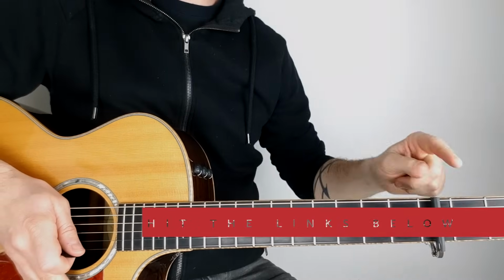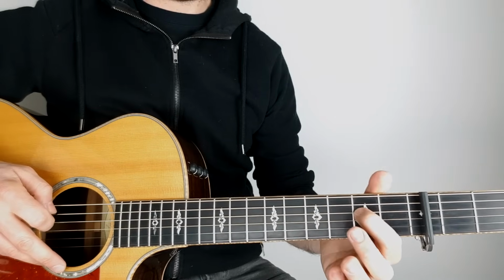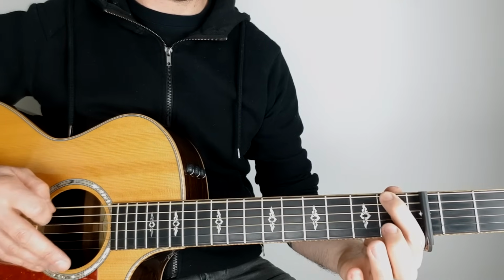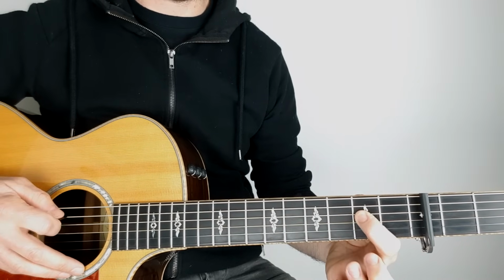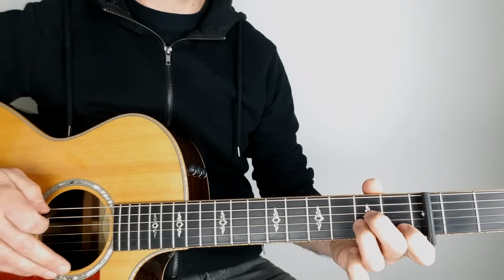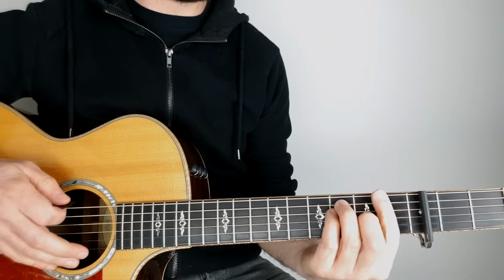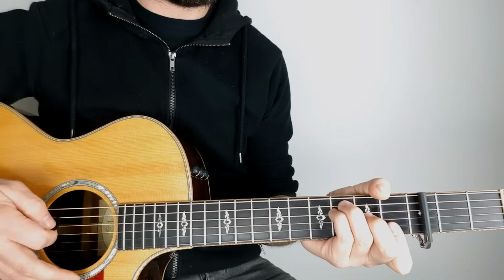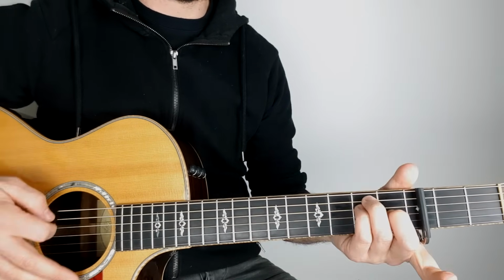Marilyn Manson - Sweet Dreams - Guitar Tutorial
Marilyn Manson - Sweet Dreams - Guitar Tutorial. Step by step easy to follow lesson. Loads more lessons on my channel!